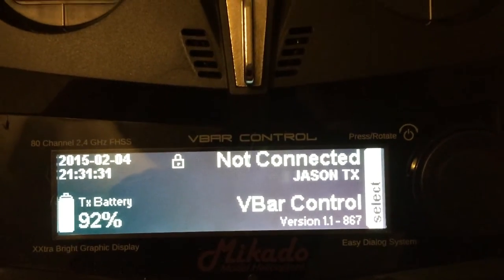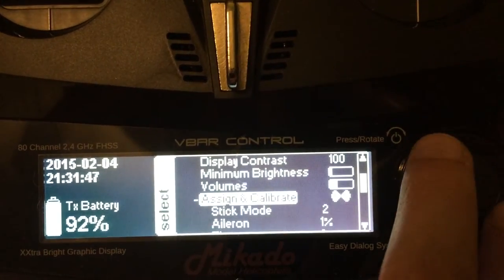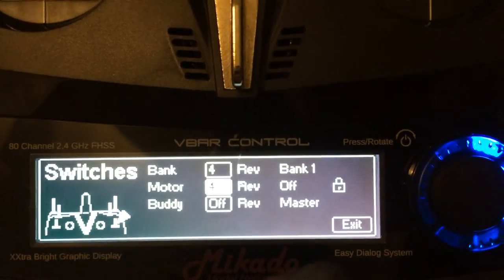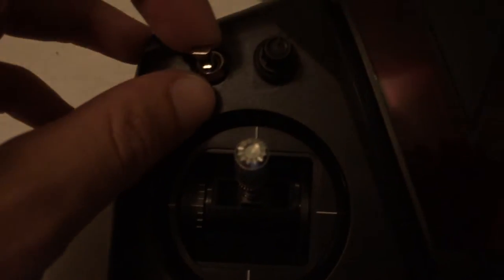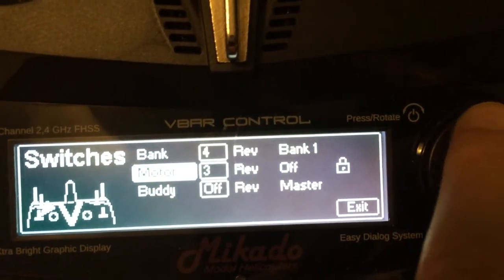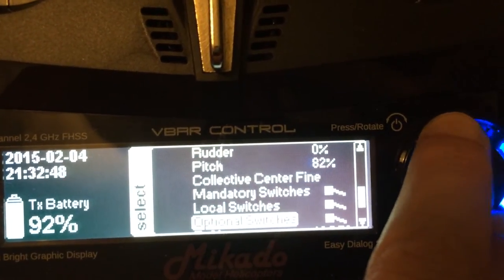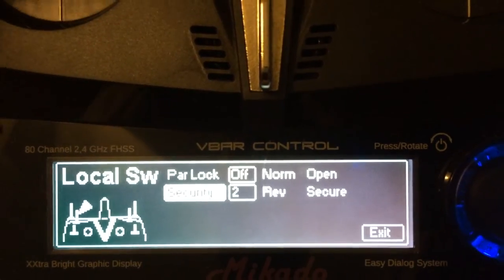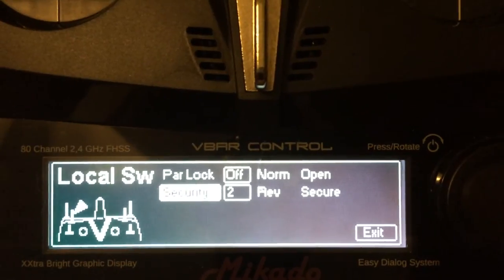Vcontrol throttle hold setup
Quickly going through the setup of the throttle hold and security switches on Vcontrol